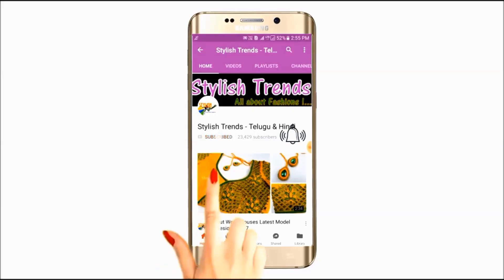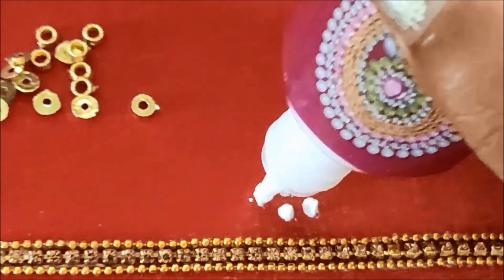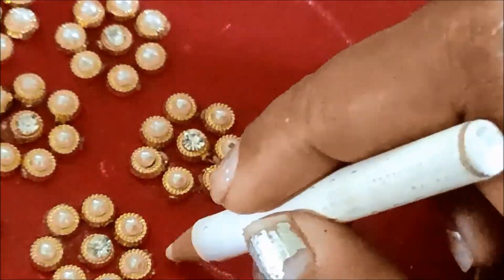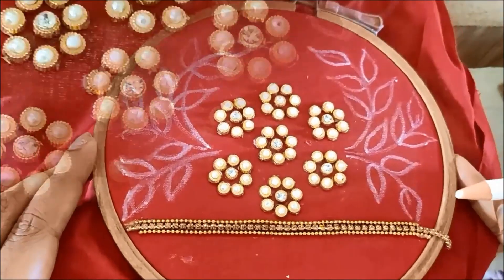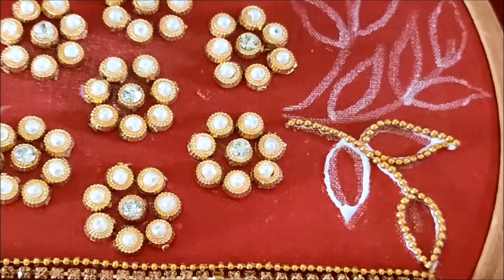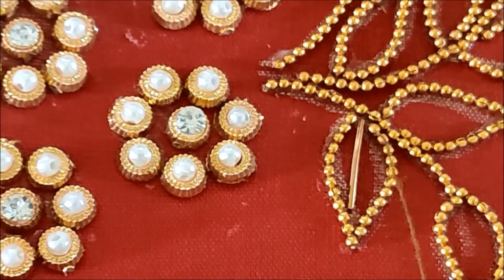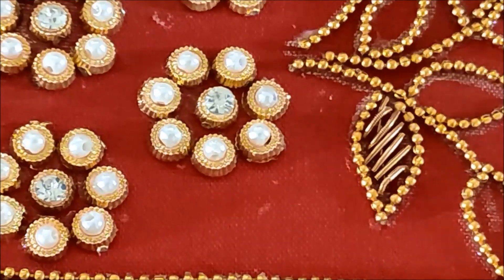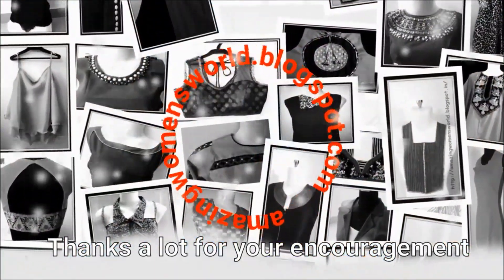అందమైన ముత్యాల బ్లౌజ్ వర్క్ డిసైన్ చాలా ఈజీ గా చేసుకోవచ్చు కేవలం మాములు సూదితోనే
మీకు నచ్చే కొత్త వంటల కోసం క్రింది లింక్ ను క్లిక్ చేయండి